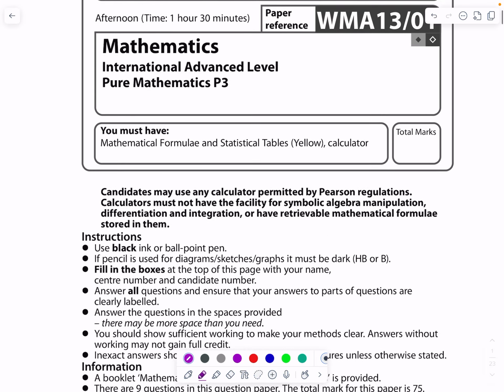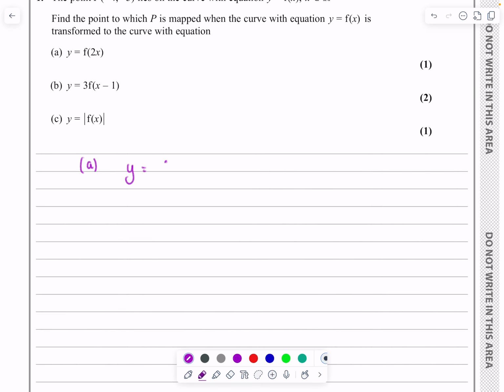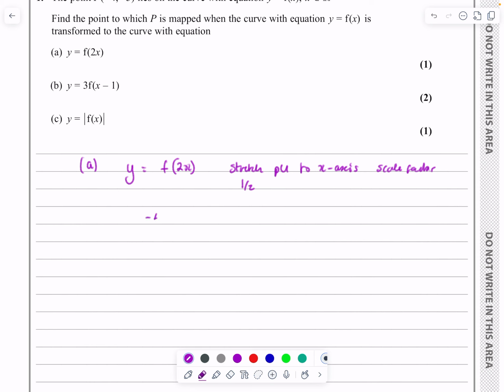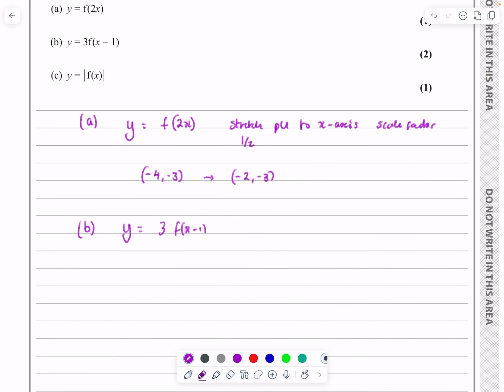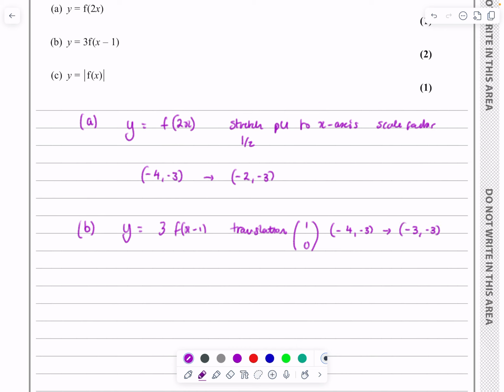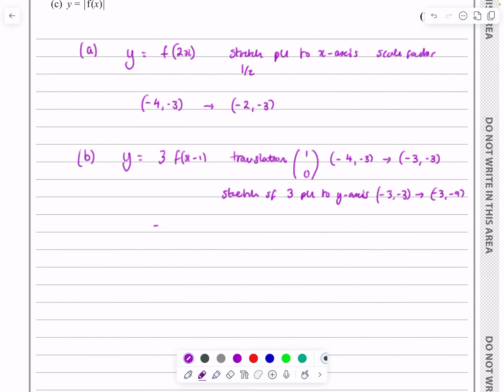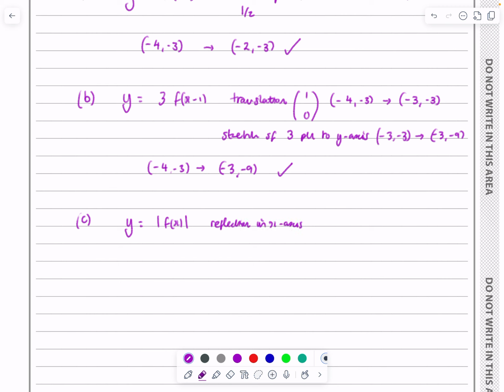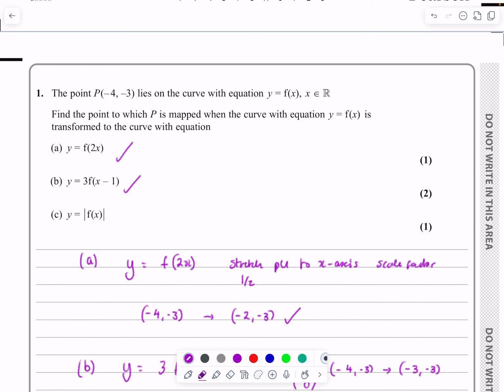IAL, Edexcel, Jan 2024, P3, Q1, Functions and Graphs, Transformations, Pure, Nick Peters, WMA13/01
IAL, Edexcel, Jan 2024, P3, Q1, Functions and Graphs, Combining Transformations,  Pure, Nick Peters, WMA13/01